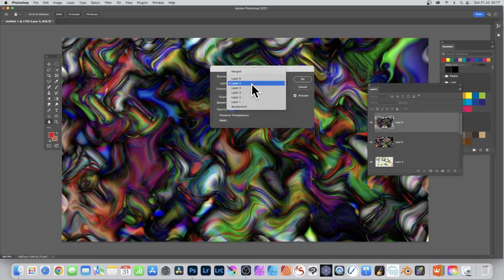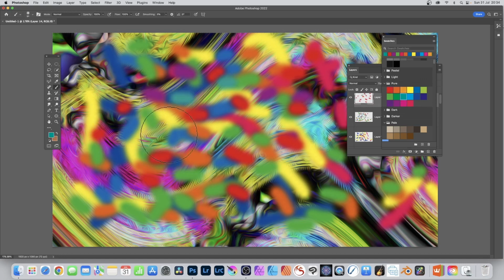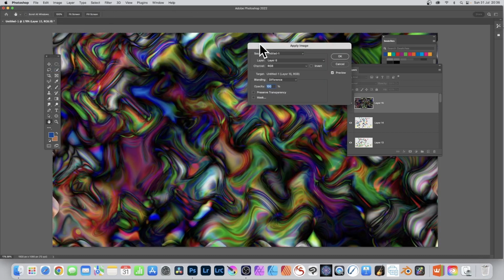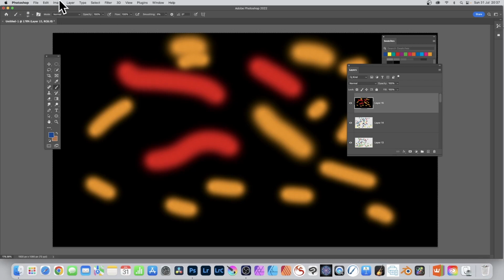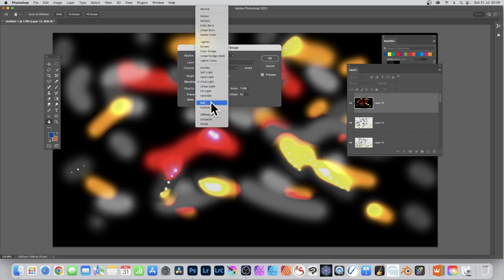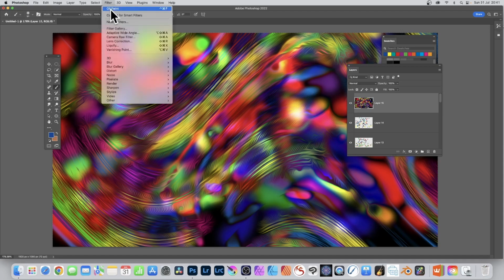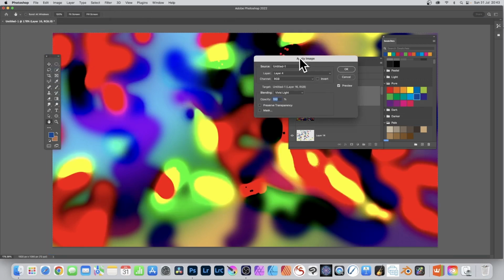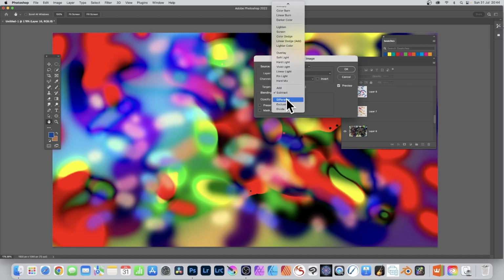Photoshop : Brush Strokes And Apply Image + Combine Layers Tutorials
How to combine brush stroke / paint layers in Photoshop using apply image to create millions of unique painted layers which can also be combined and blended using apply image command